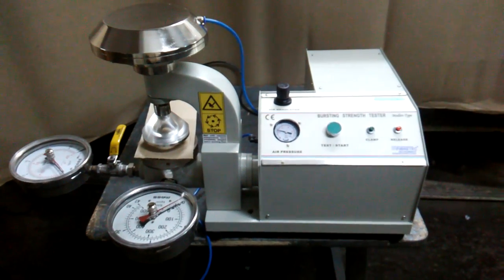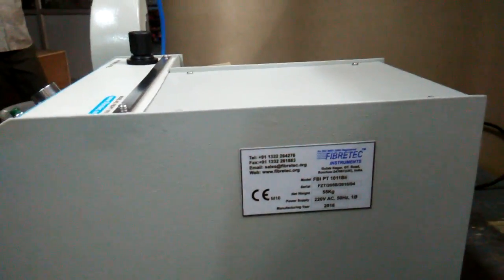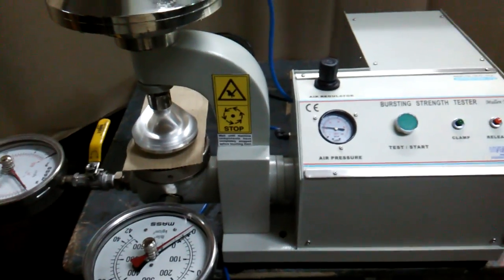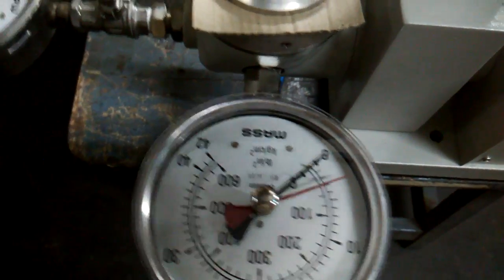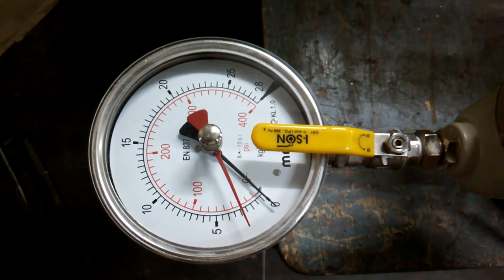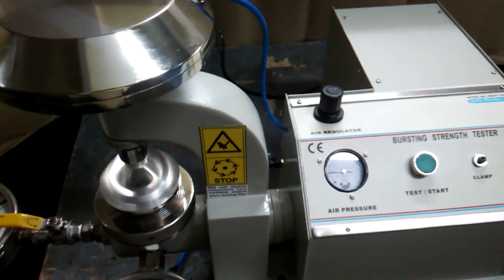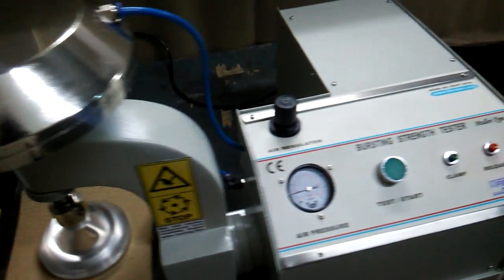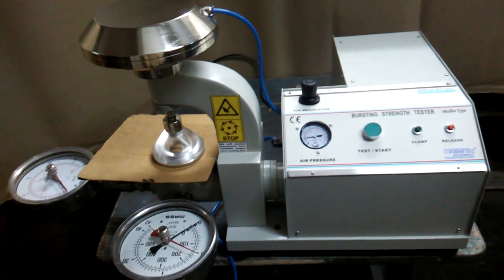FIBRETEC BURSTING STRENGTH TESTER - MULLEN TYPE FBI PT 1011B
Motorised Operated Pneumatic clamping based Burst Strength Tester - Mullen type for Board, Corrugation, Packages and Hard Paper and Poly Fibre  Board. Pressure range 0-600PSI with Dual Pressure Gauge.